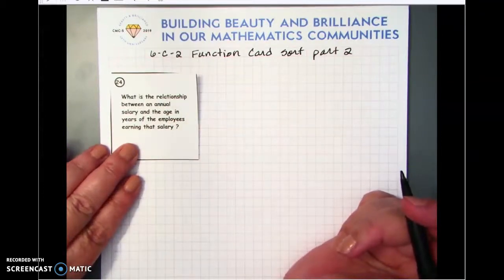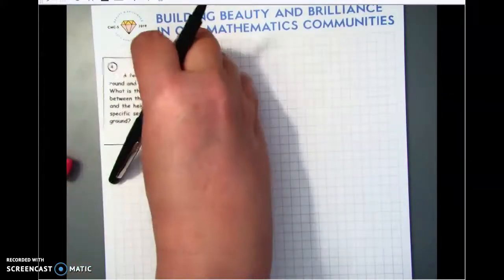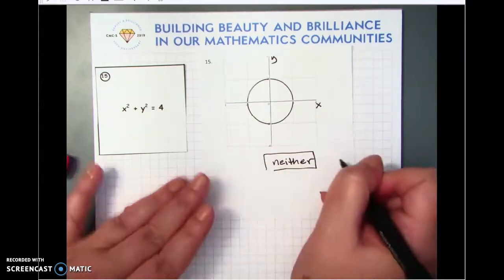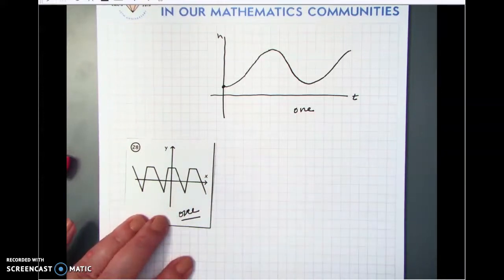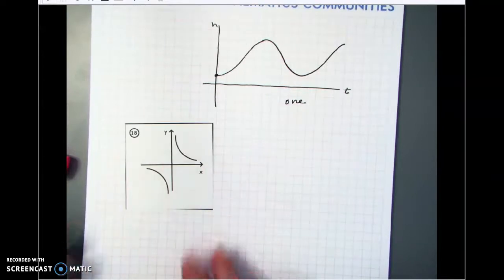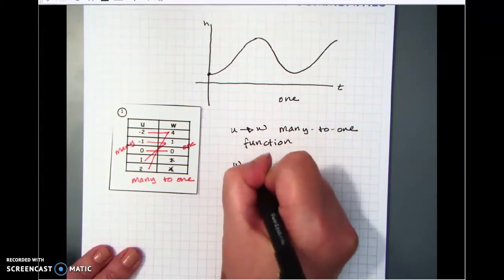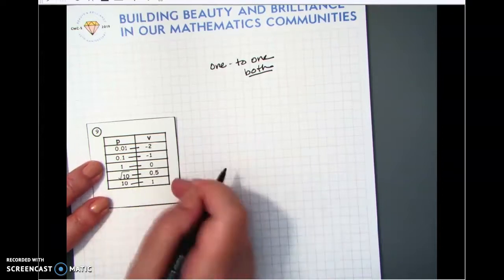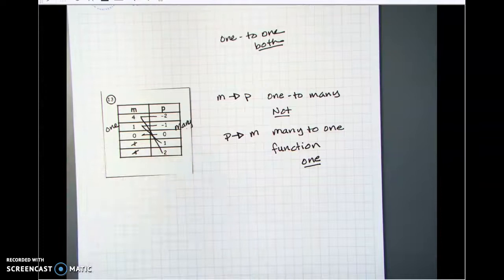6-C-2 Function Card Sort Answers Part 2